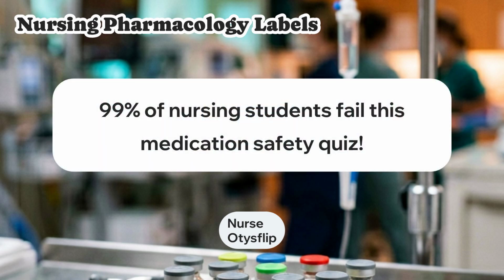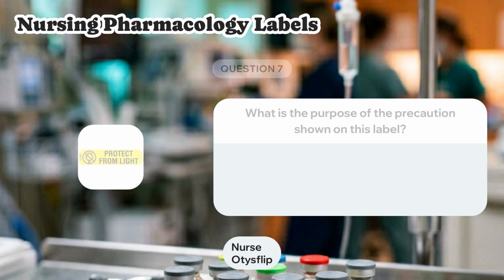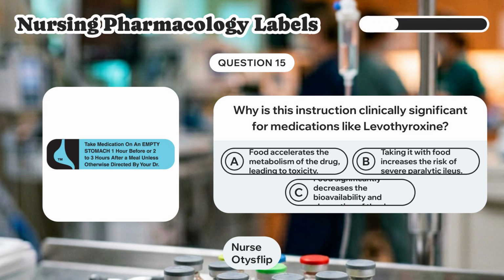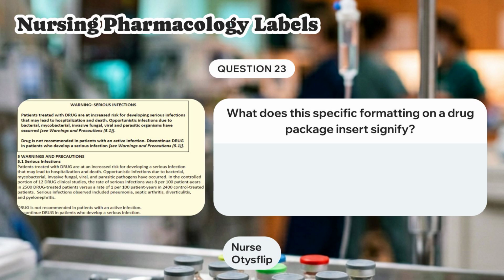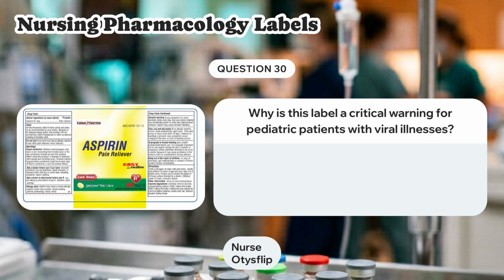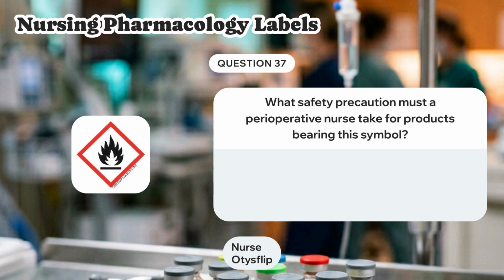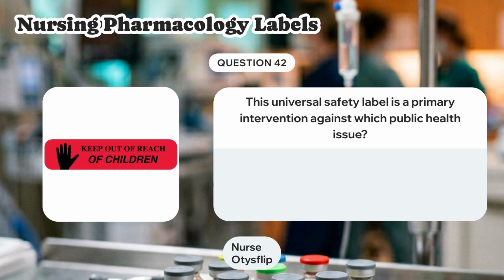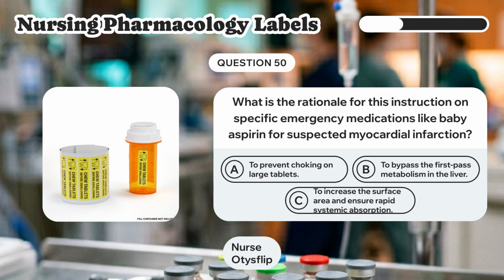PHARMACOLOGY WARNING LABELS 🏷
Nursing Pharmacology warning labels is a must know are of Nursing that protects the Nurse's license and aids safety Nursing care